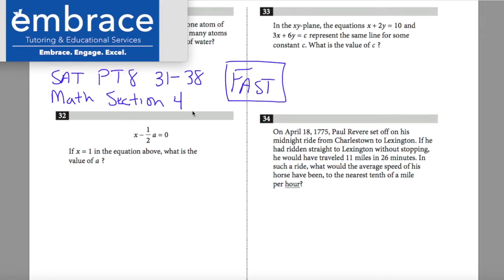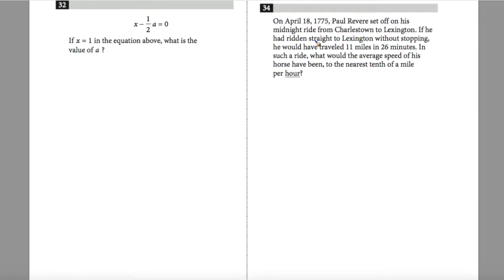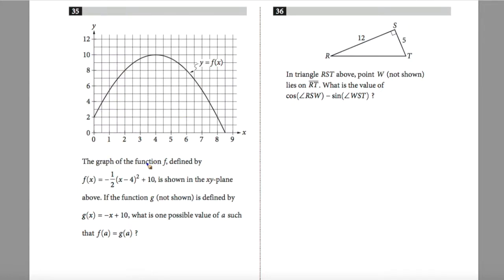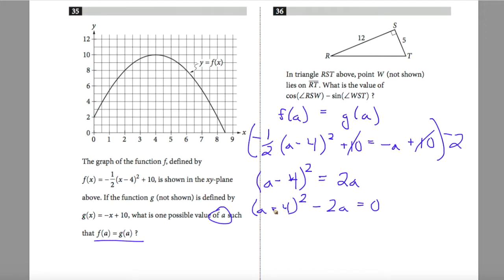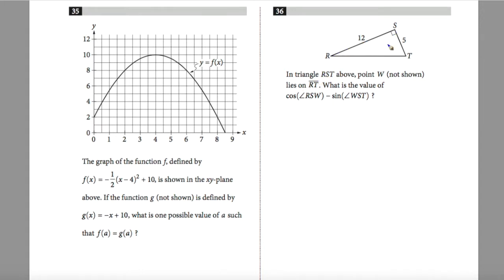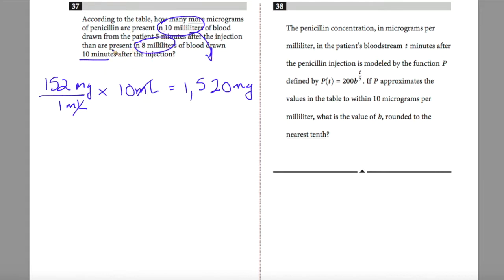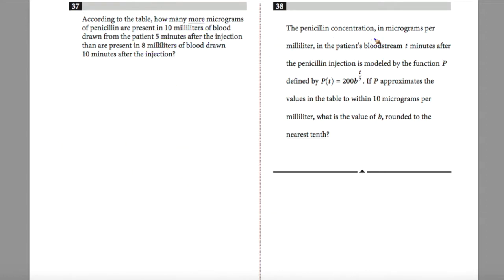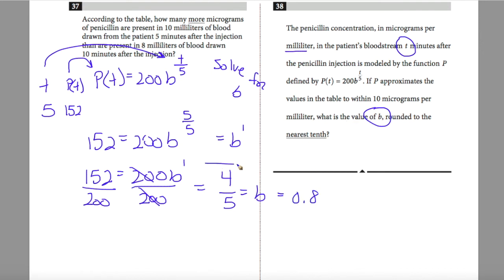SAT Math Practice Test 8 Section 4 Questions 31 - 38 Fast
This video offers FAST explanations for SAT Math Practice Test 8 Section 4.

Video Outline:
Q31 - 0:14
Q32 - 0:50
Q33 - 1:11
Q34 - 1:46
Q35 - 2:54
Q36 - 5:18
Q37 - 6:10
Q38 - 7:57

Complete an Embrace Contact Form for more information regarding our promotions, private tutoring services, and free list of academic resources.

Thank you again for watching and remember if you ever need anything, and best of luck with your studies.